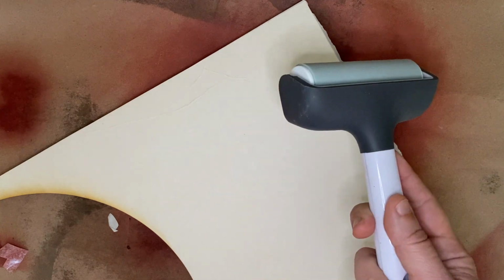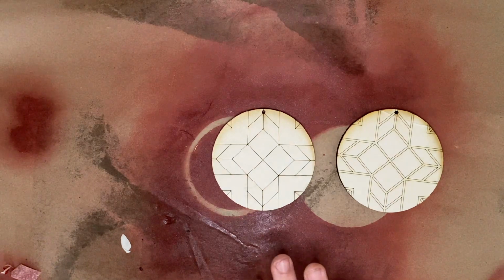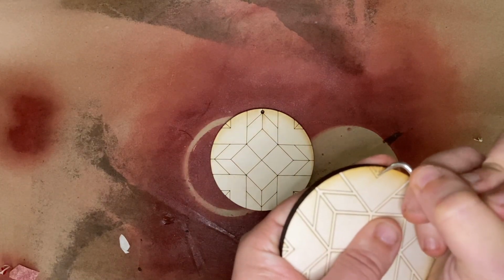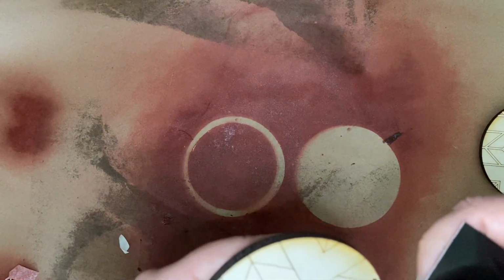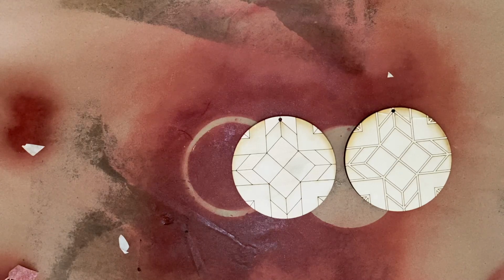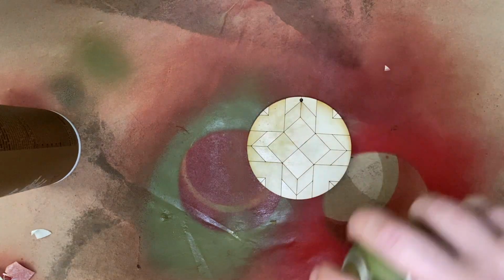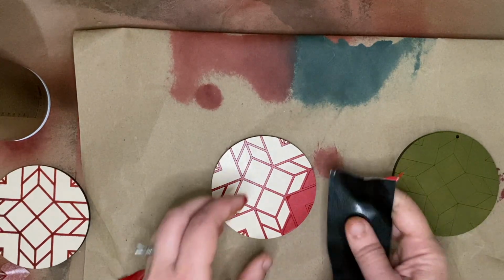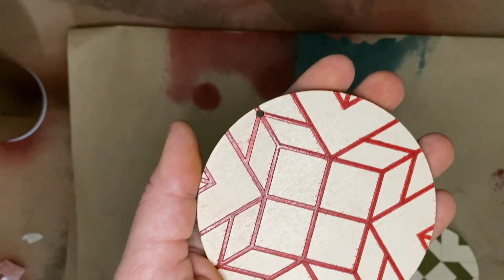Single and Double line score paint techniques... use your laser cutter and masking in a new way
This video explains single and double lines scores, painting techniques for both, and a quick discussion on Montana Gold paint.  You can use other spray paints if you wish.  Honestly I think the most important step in the entire process is sealing the wood AFTER you score!

For the freebie file to try yourself go here.  Note you must log into your account OR jump on the email list to gain access to the super fun freebies

Supplies Used:
Paint - Montana Gold in the colors bone, brick, and reed
Masking - TransferRite Ultra 592U high tack
Tape - Gorilla Black duct tape
Wood - purebond maple 5/32 OR 1/4 inch from Home Depot.  In the video the settings I used in the Glowforge are for 5/32.  If you want to use 1/4, then I would change the setting to thick maple plywood and dial the speed setting down to 150.
Laser Cutter - Glowforge Pro
Shellac - Zinsser Bulls Eye Shellac in clear

This is a tutorial but I cannot guarantee your own results.  Welcome Home Custom is cannot be held responsible for any issues you may have with your Glowforge or any other device used when following this technique.